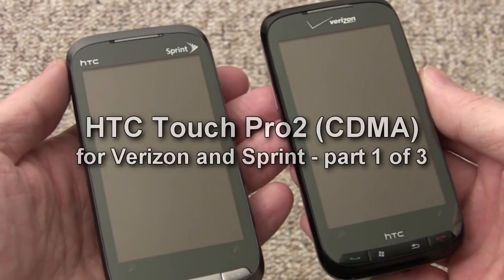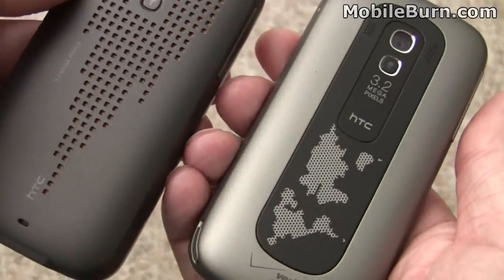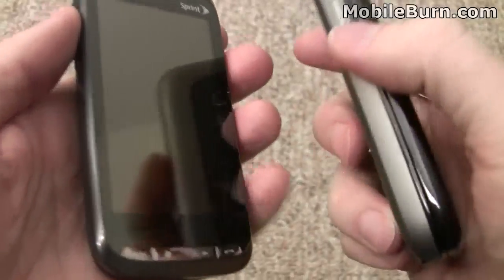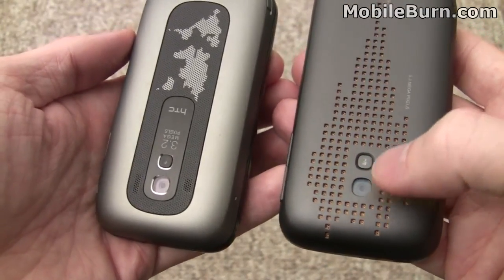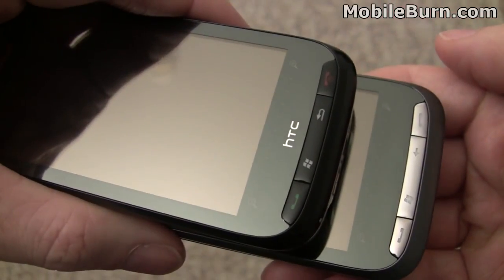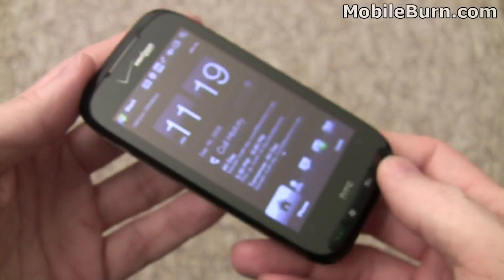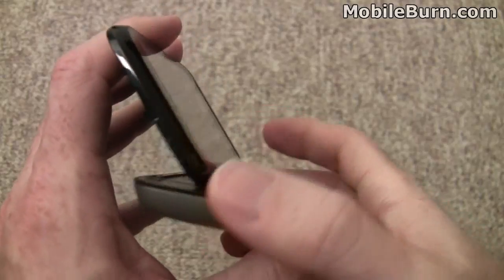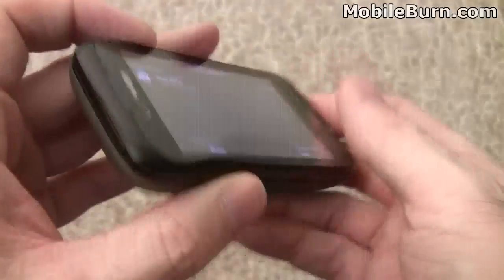HTC Touch Pro2 for Verizon/Sprint - part 1 of 3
A look at the HTC Touch Pro2 smartphone that is being offered by both Sprint and Verizon Wireless.  The world-roaming Touch Pro2 features a huge touchscreen, a great keyboard, and a 3.2mp AF camera.